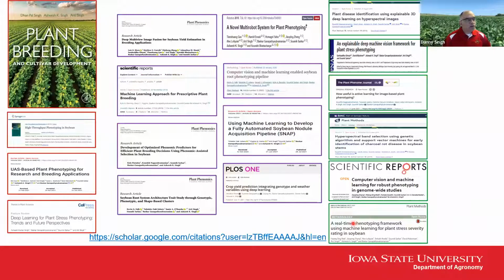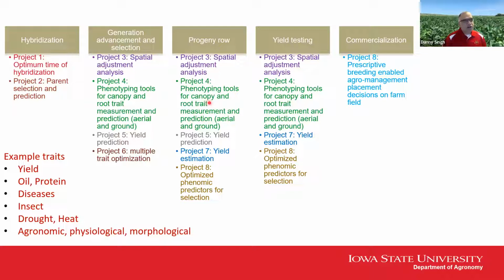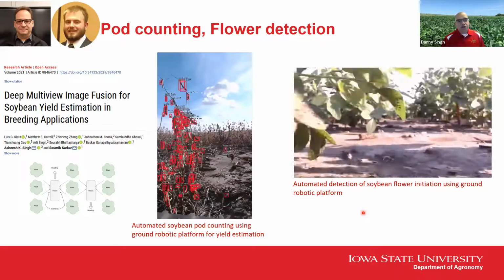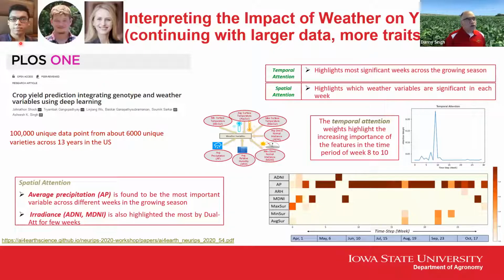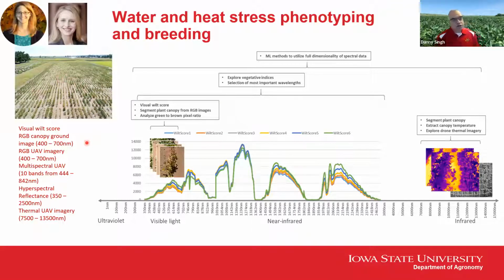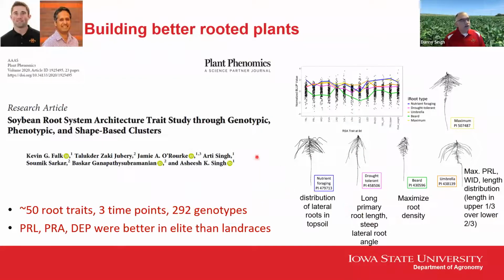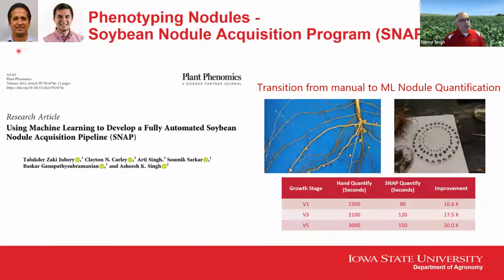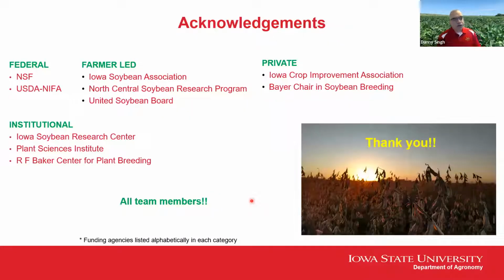Asheesh Singh - Crop yield improvement strategies with digital technologies